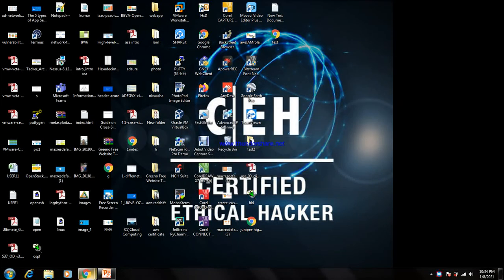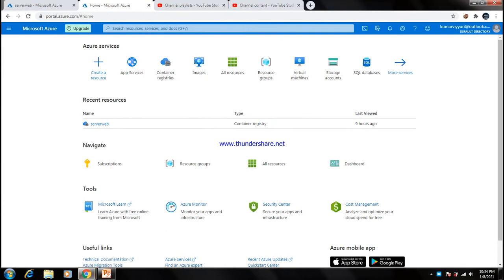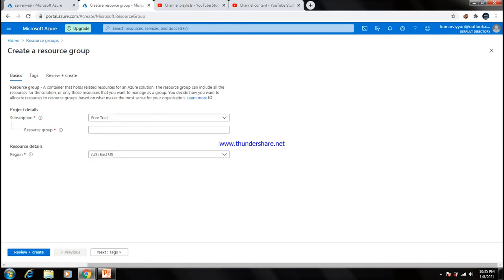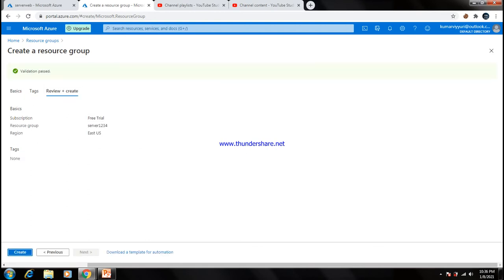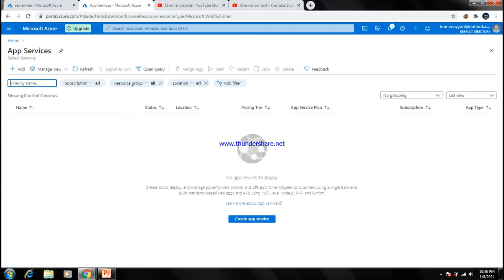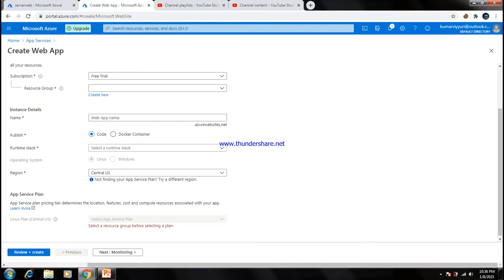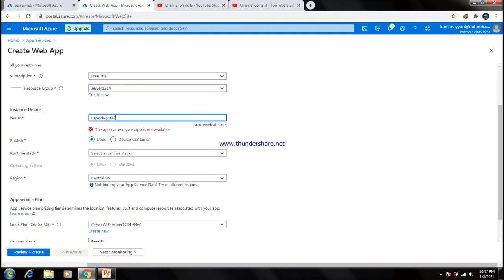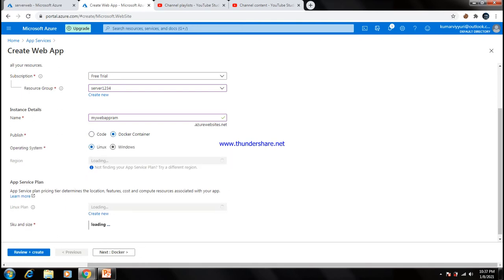How to Create Azure Web App Service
# New azure web app service
# app service new

Azure Web Apps is a cloud computing-based platform for hosting websites, created and operated by Microsoft. It is a platform as a service that allows publishing Web apps running on multiple frameworks and written in different programming languages, including Microsoft proprietary ones and 3rd party ones